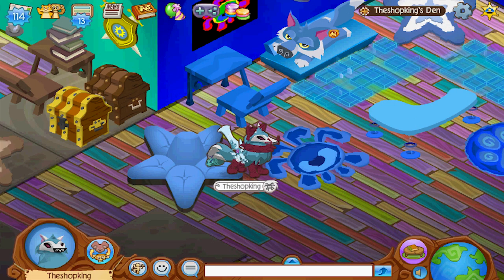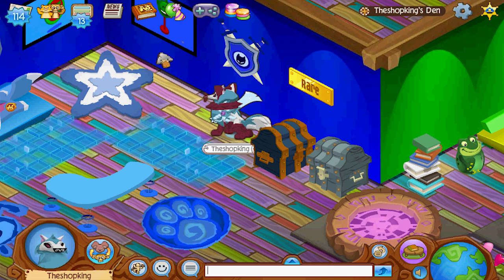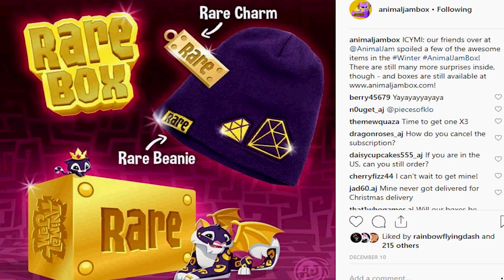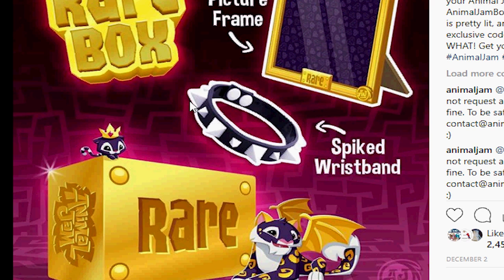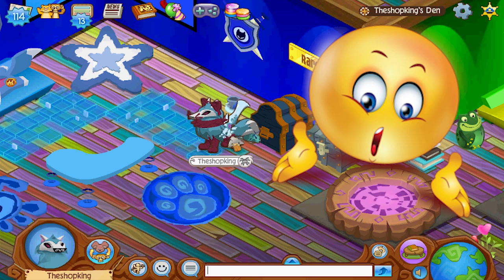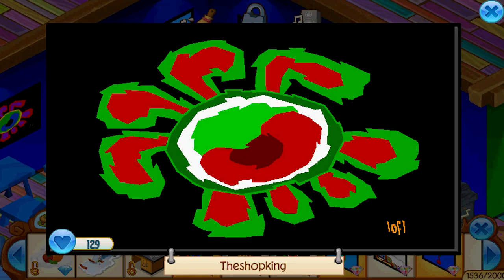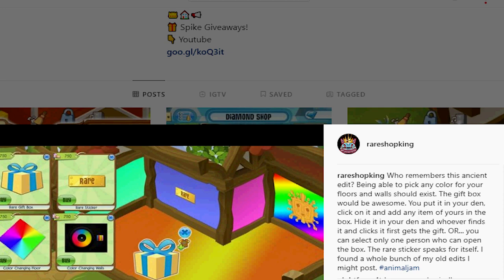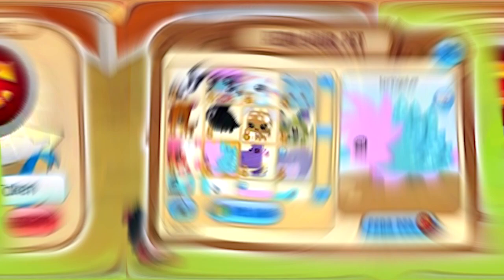THE HOT NEW PROMO ON ANIMAL JAM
In this video we take a look at the new Promo floating around Animal Jam! I think its amazing!